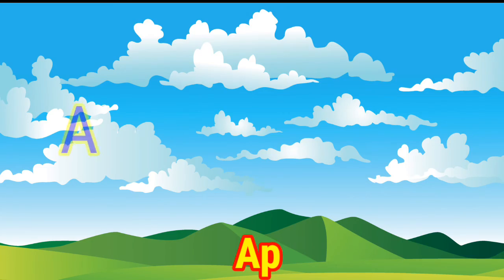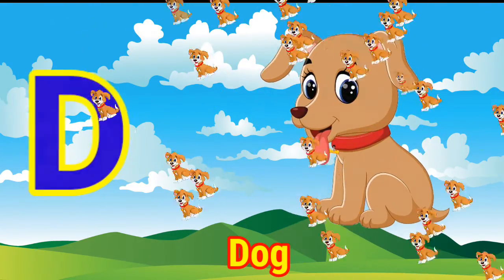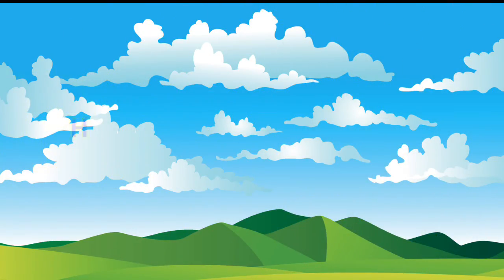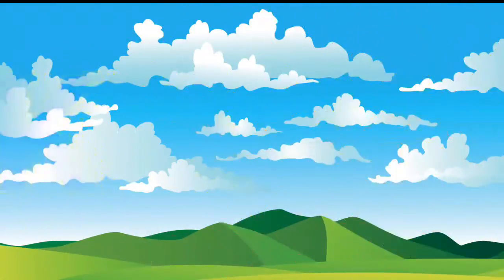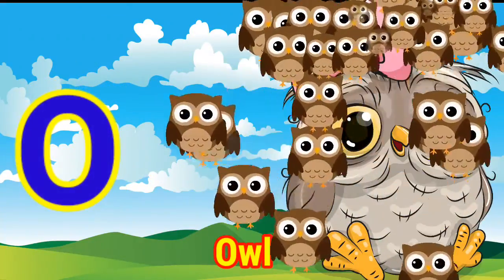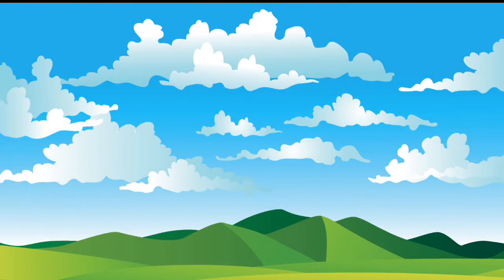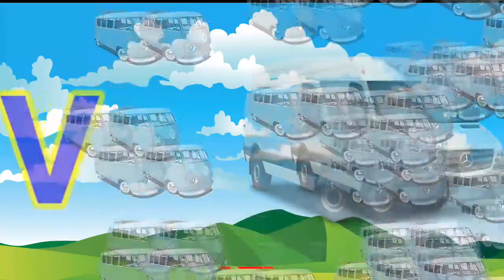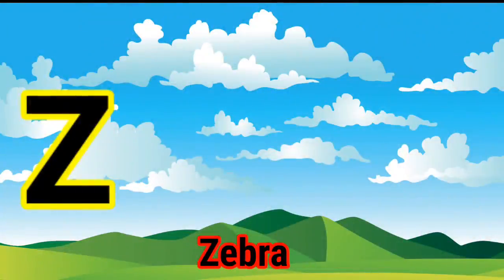A for apple B for ball ABC Alphabet Song Alphabet phonics English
learn alphabet
learn with swarnima tv
swarnimaedu tv